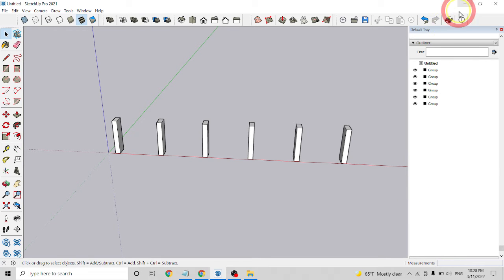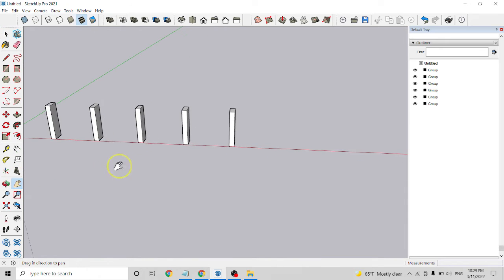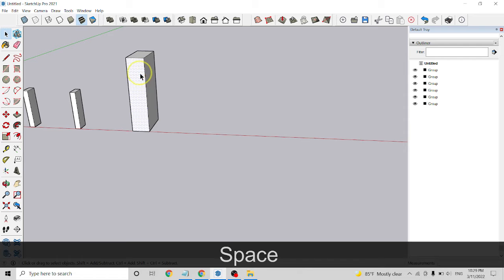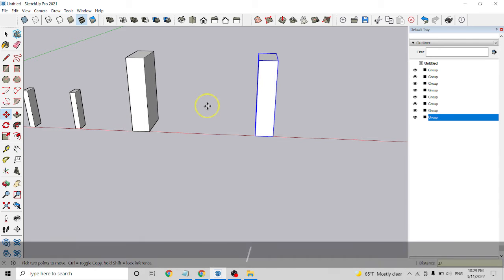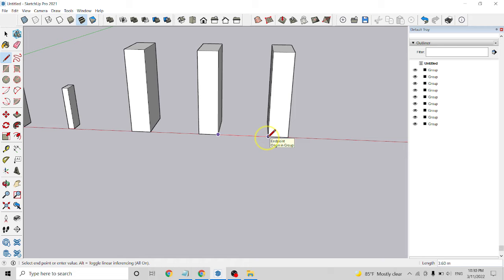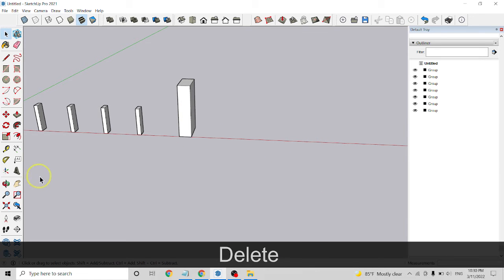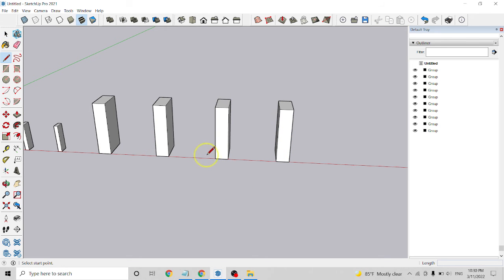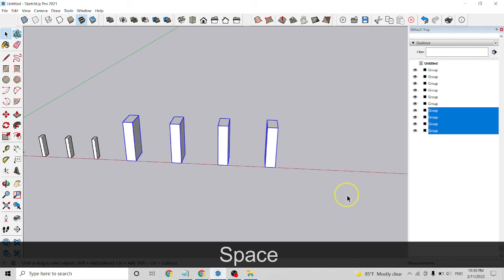Lesson 10 copy and divide the distance by the number of copies in SketchUp pro